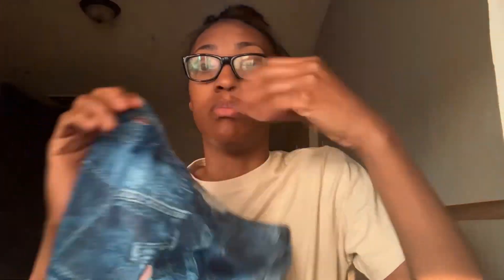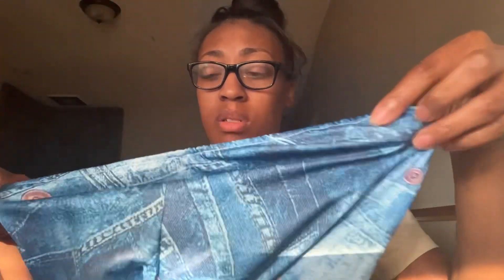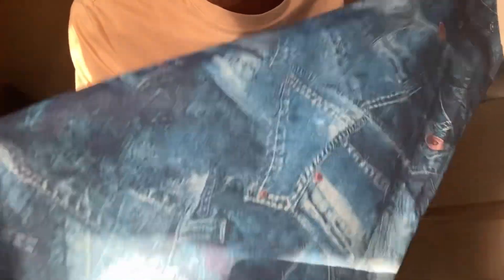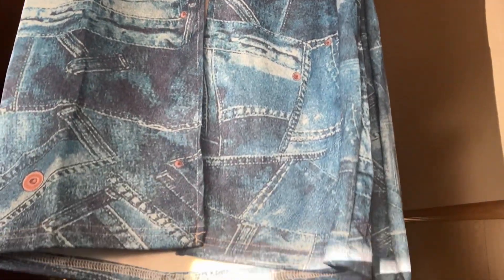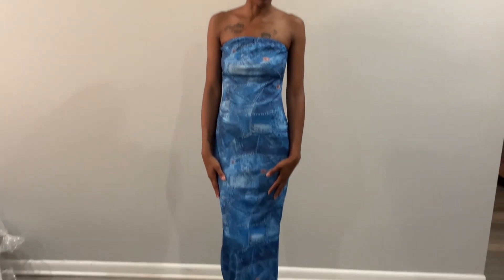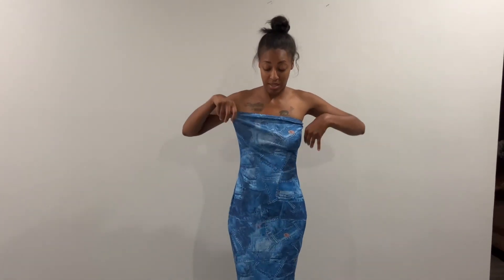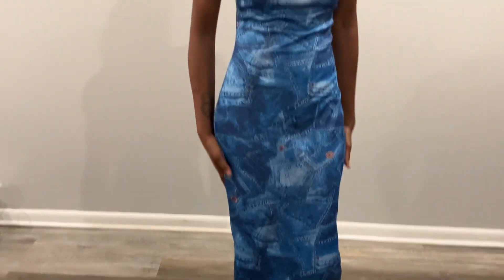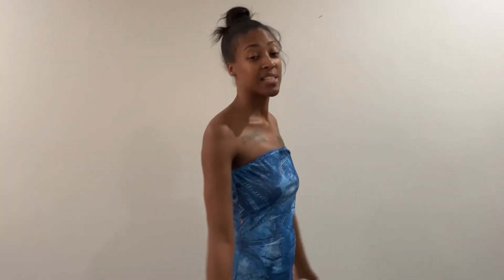New Inventory | Try on Vlog | Summer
Hey friends welcome back ! New inventory is in and I wanted to try it on and let you get a look of how it feels and fits.